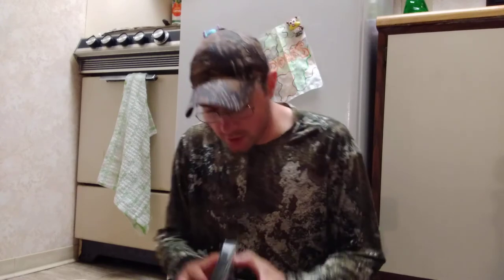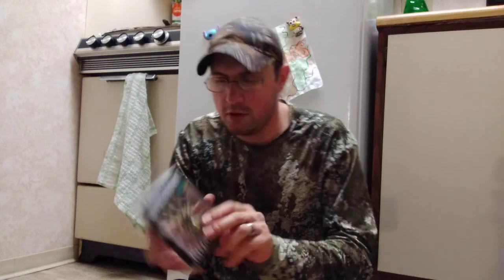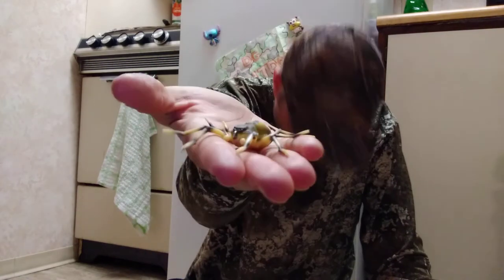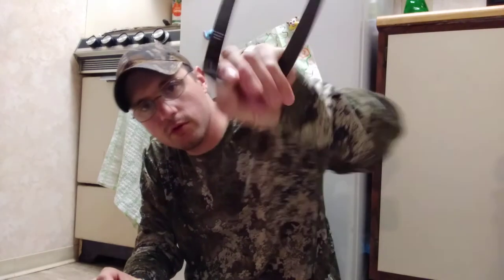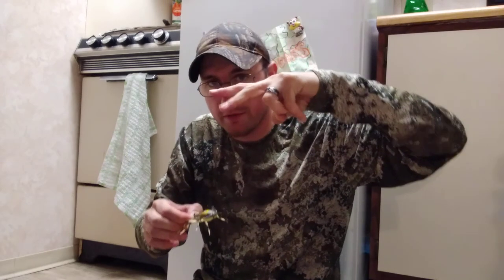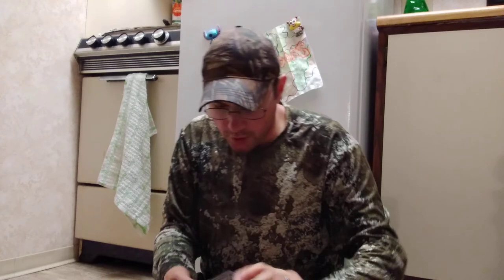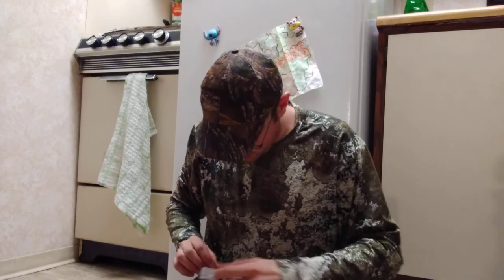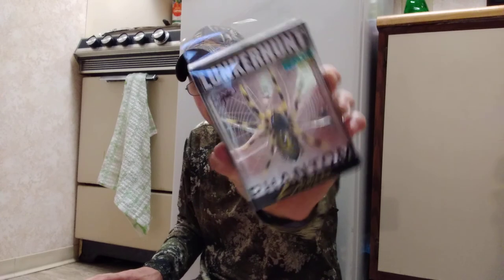LUNKERHUNT PHANTOM SPIDER LURE REVIEW!!!!!